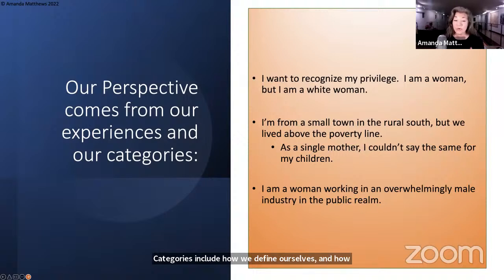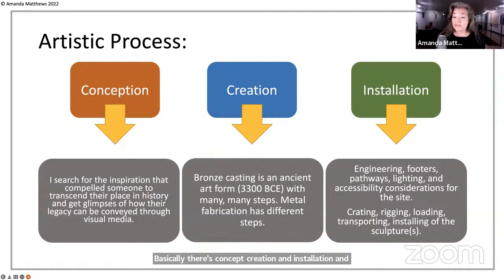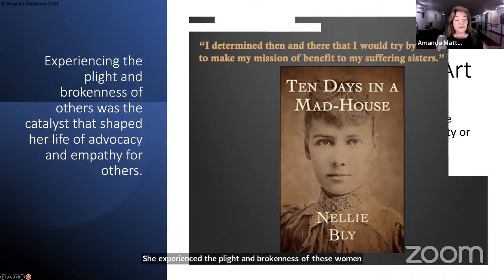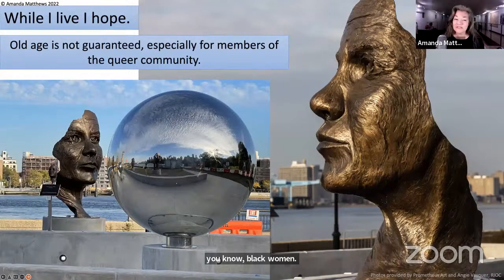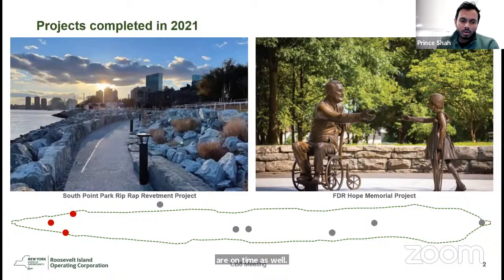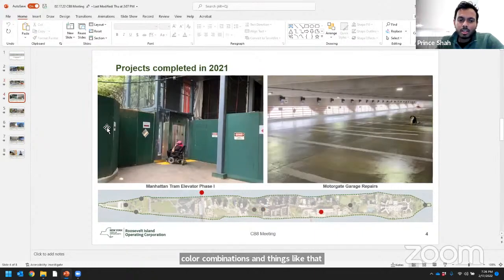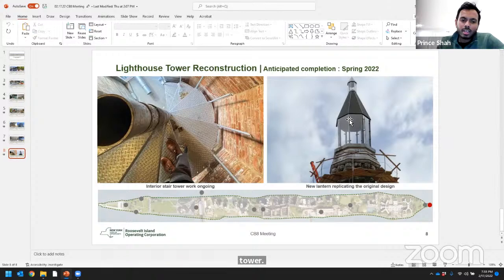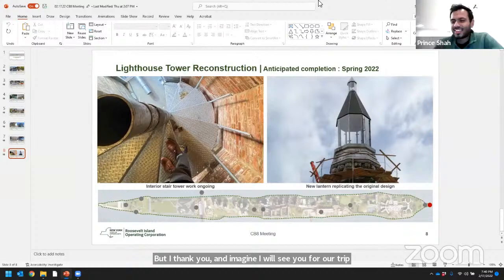February 2022 CB8M Roosevelt Island Committee Meeting